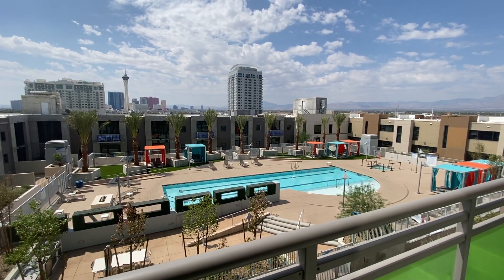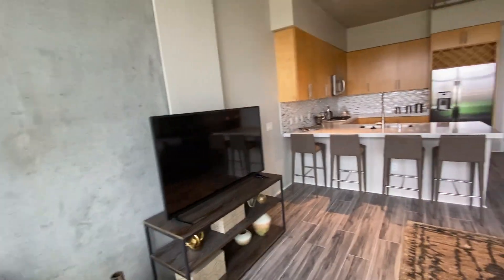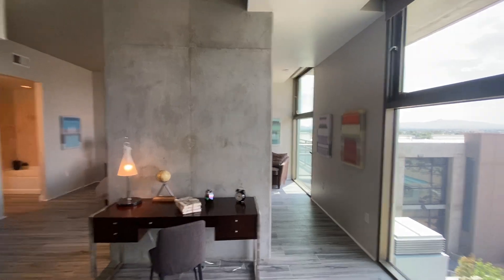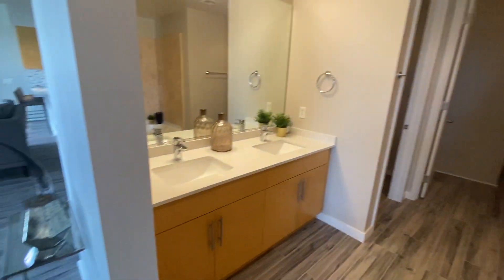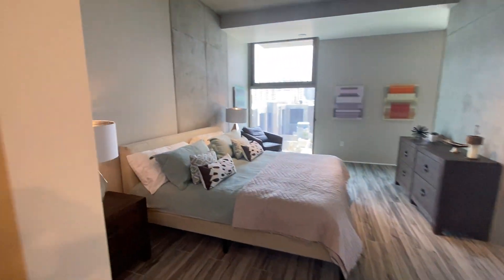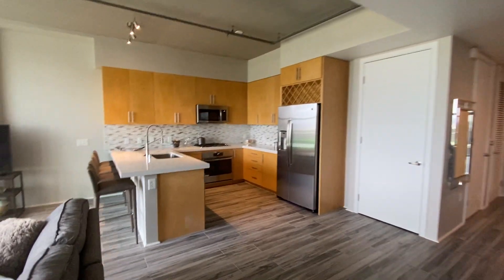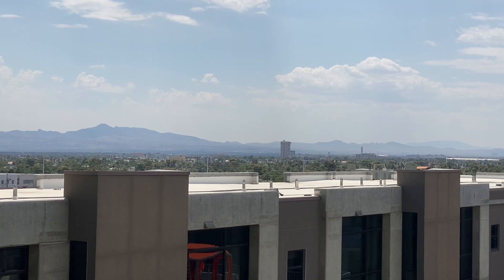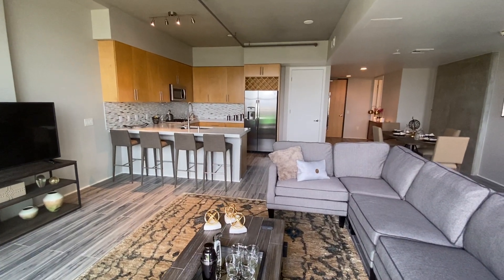Juhl Las Vegas Condos For Sale | LasVegasRealEstate.org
💡Thinking of Moving to Las Vegas? Let's Chat!

We Specialized in Juhl Las Vegas Condos. Leave us some feedback below. have a question about Juhl Las Vegas Condos or Las Vegas real estate?

00:00 Introduction of Juhl Las Vegas Condos
00:11 Brief description of Juhl Las Vegas Condos
01:56 contact details for more information

Hello everyone. This is Laurence Lovelife here, lasvegasrealestate.org and I am on the eighth floor of the Juhl, Downtown Las Vegas inside of a, or on the balcony of a one-bedroom.

This is the balcony. A completely remodeled unit, quartz countertops in the kitchen with a very nice backsplash and beautiful flooring throughout. This is a loft style unit. One of the several loft style towers that they have in Downtown Las Vegas.

Again, this is a one-bedroom. It's just over 1100 square feet. This is your bed area, very nice. The furniture's not included with the price that is listed at 408, but everything is negotiable. Quartz inside the dual vanity, sorry, quartz, vanity here, dual sinks there. Very nice oversized tub. This is your closet here. Very nice, again, this is one
of the remodeled units here at the Juhl.

They have over 136 different floor plans. One bedroom, open concept here at the Juhl. One bedroom unit listed right now $408,000. Very beautiful unit with a beautiful view of the Las Vegas strip. And just beyond these buildings over here, you can see in the distance there is the Las Vegas Country Club. Looks a lot better if you're actually here on the balcony so I'm really loving this.

here, lasvegasrealestate.org, and I will see you at the next showing.

William Margita
Lic# S.176318
Berkshire Hathaway HomeServices
REALTOR

juhl Condos
juhl las vegas Condos
juhl las vegas Condos for sale